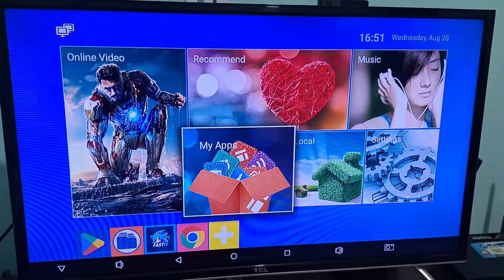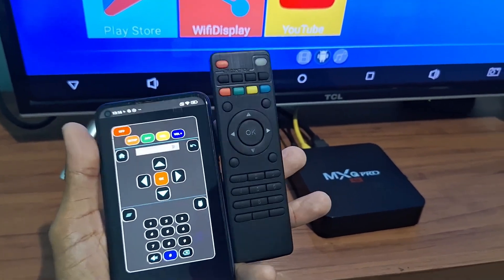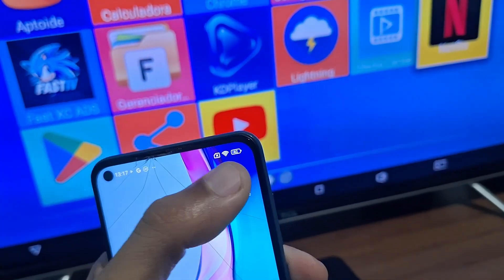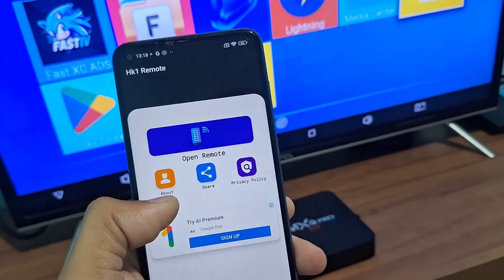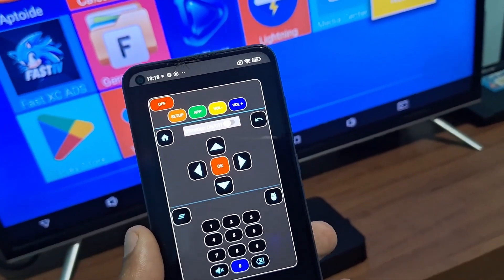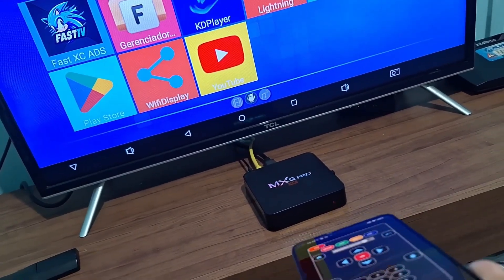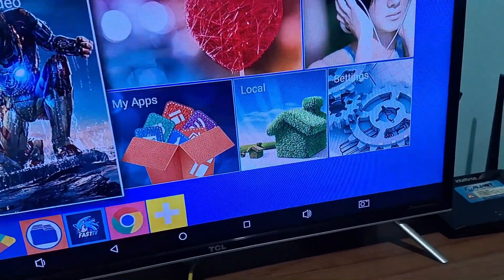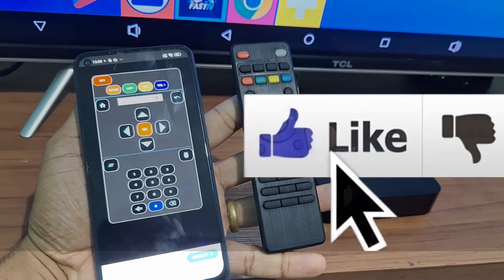How to use Android Phone as Remote Control for MXQ Pro 4K Android without WiFi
If you're experiencing issues with your remote control, we have the perfect solution for you! Discover the revolutionary app for TV Box MXQ 4K / MX9 and other models. In this video, we explore all the features that make this app the best choice: easy navigation and advanced features for a more efficient remote control. Watch now and see how this app can transform the way you interact with your TV Box.